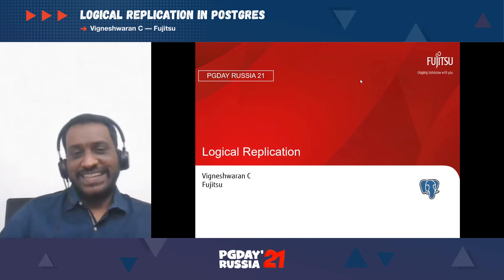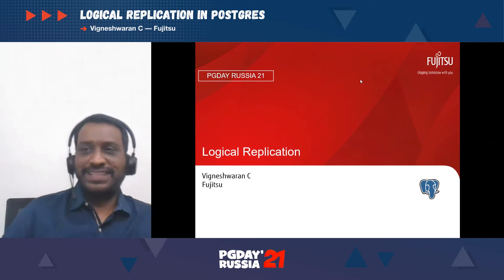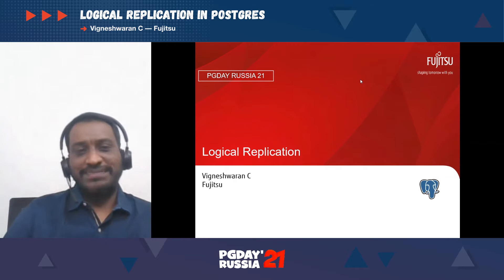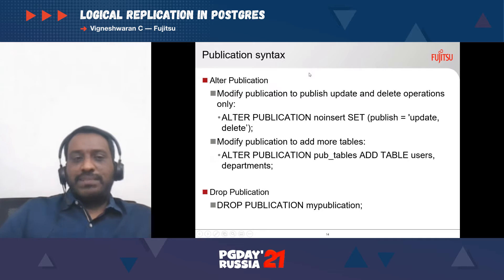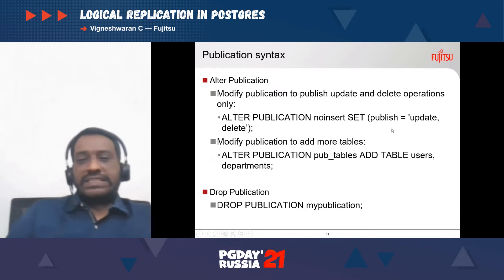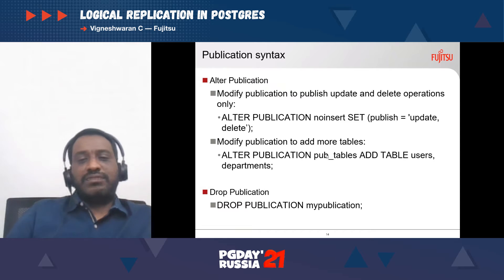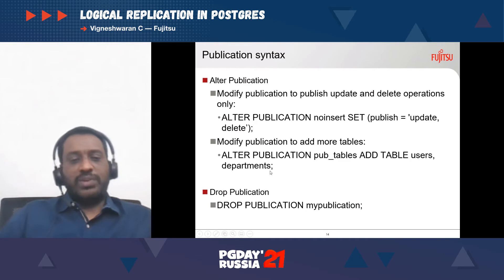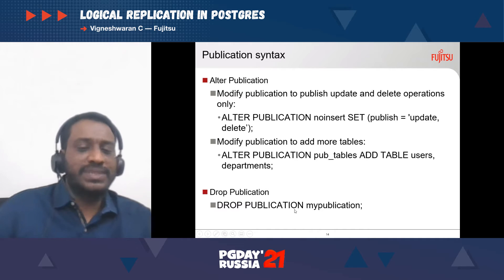Logical Replication in Postgres / Vigneshwaran C (Fujitsu)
This talk is recorded at PG Day’21 Russia - community recognised event that took place online on 8-9 July 2021.
PG Day’21 Russia is annual event that normally takes place in St Petersburg, Russia and focusses on PostgreSQL.

Logical Replication in Postgres
The publisher node creates a publication, which is also called a change set or a replication set. The publication is simply a set of changes from one or more tables.

The logical replication in PostgreSQL follows the steps given below:
Step 1: A snapshot of the publishing database is copied to the subscriber. This step is also called the table synchronization phase. To reduce the amount of time spent in this phase, you can spawn multiple table synchronization workers. However, you can only have one synchronization worker for each table.
Step 2: After the copy is completed, subsequent changes made in the publisher node will be sent to the subscriber node. The changes will be sent as they happen in real-time. The changes will be applied in a commit order to ensure there is transactional consistency.